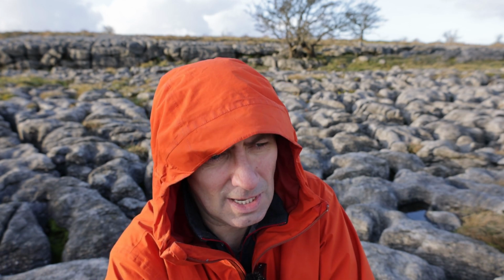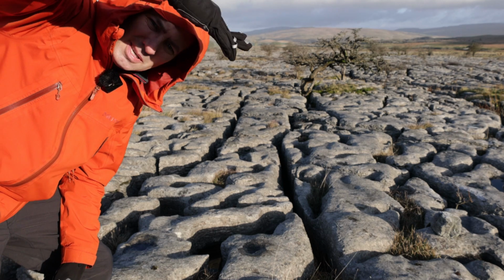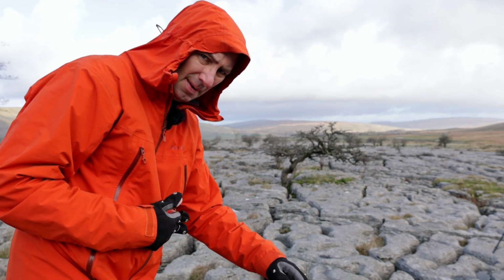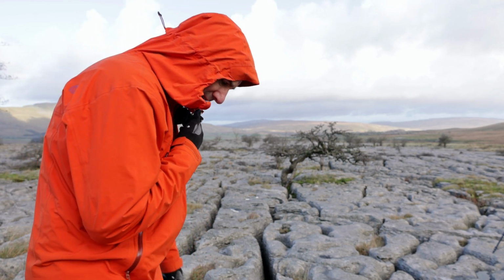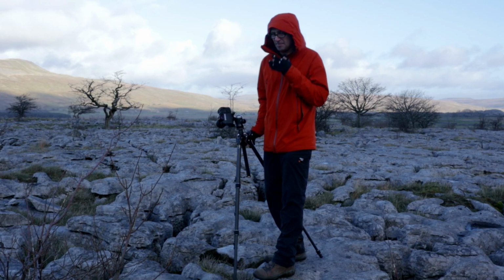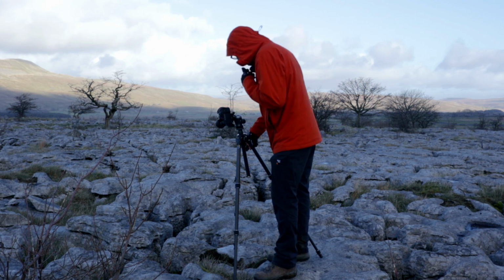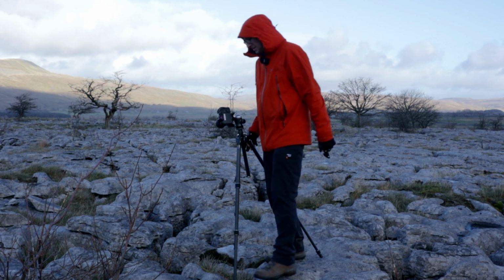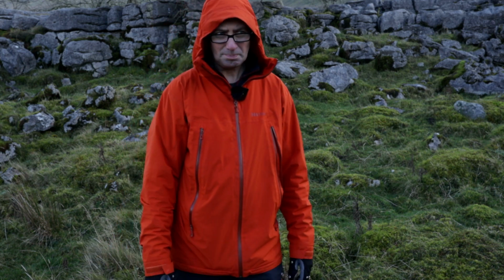Landscape Photography - Time is a wonderful thing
Time is a wonderful thing. It carves the landscape and often primes the location, ready for us landscape photographers to plant our creative take on the scene. The limestone in the Yorkshire Dales is a good example where time has eroded has woven its magic. An often difficult place to come away with something new but with time taken and following up on our instincts, rewards are presented.

The question is .do I miss my wide angle lens?